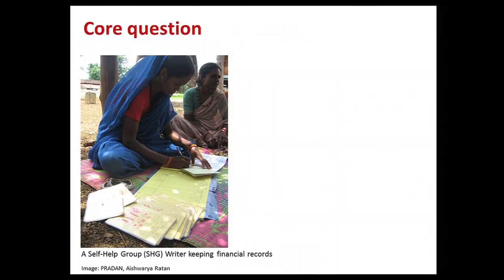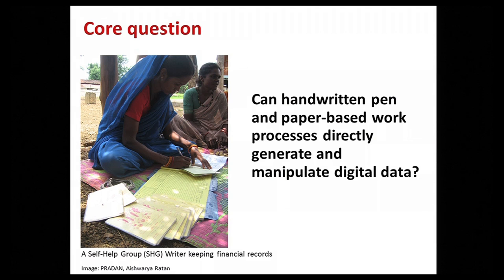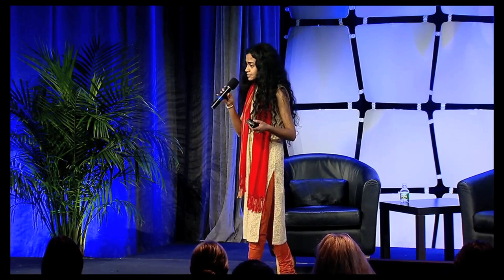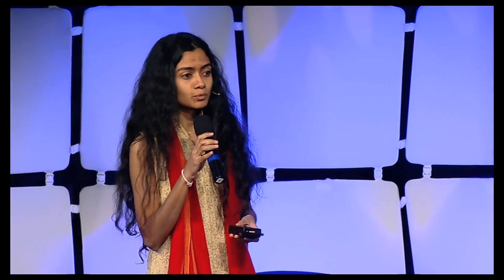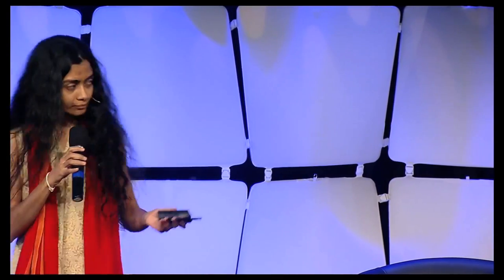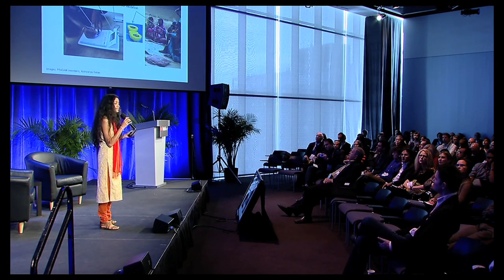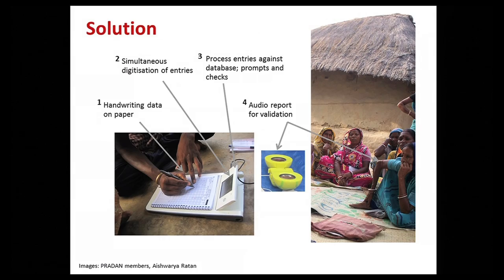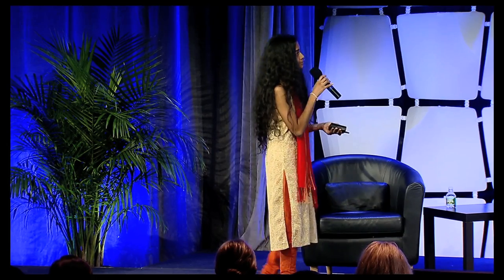Meet 2011 TR35 Winner Aishwarya Ratan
Ratan describes his work at EmTech 2011.